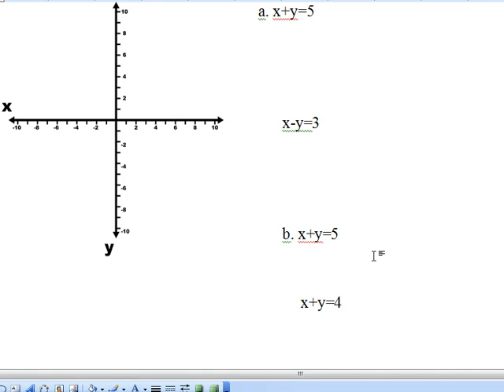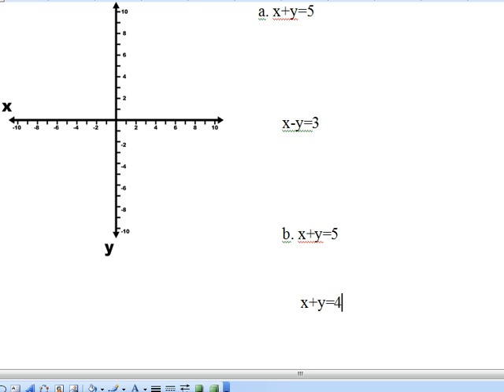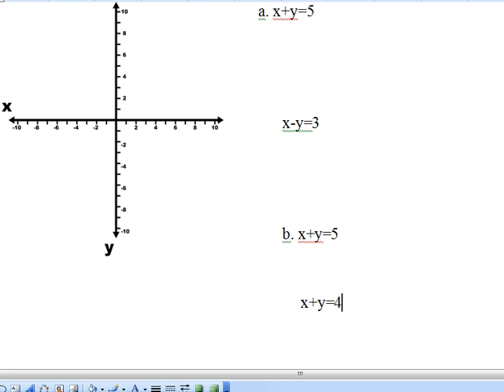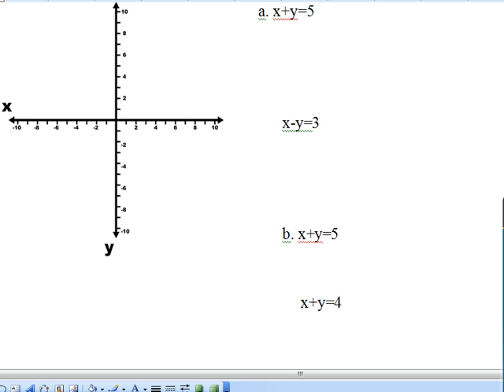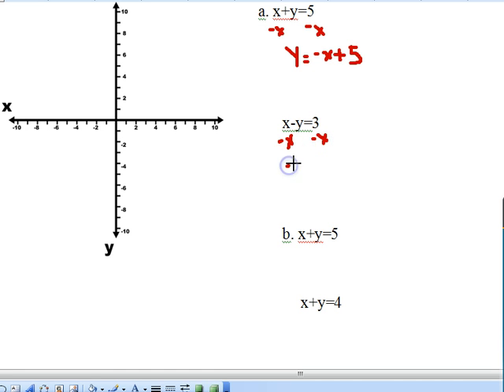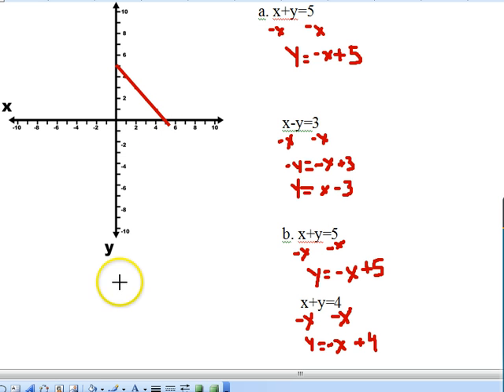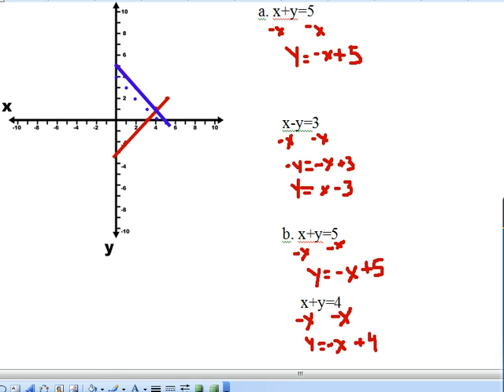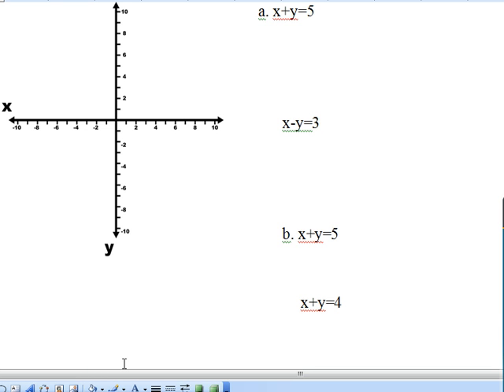Chapter 8 Lesson 2